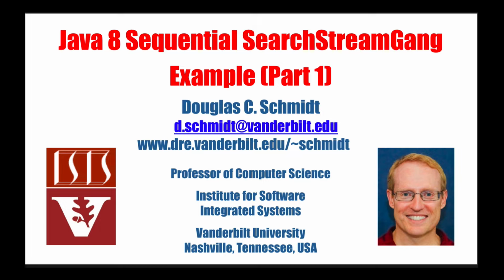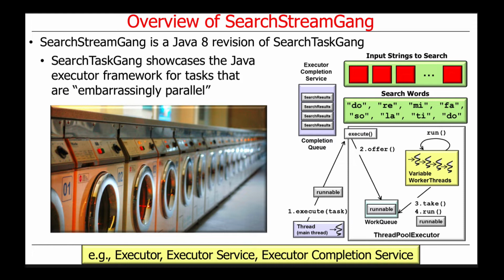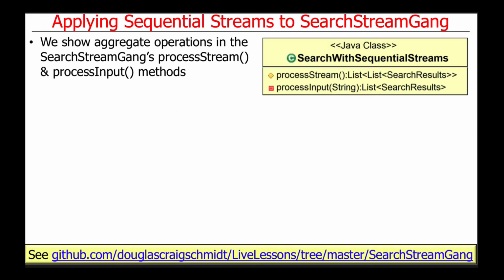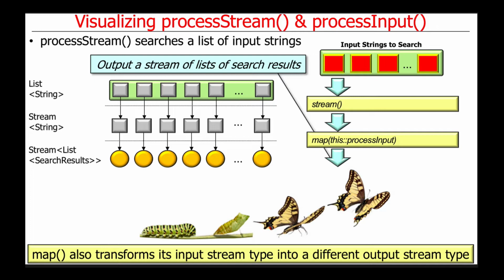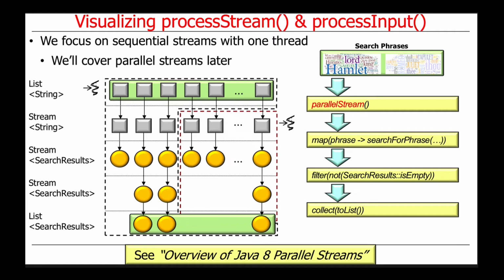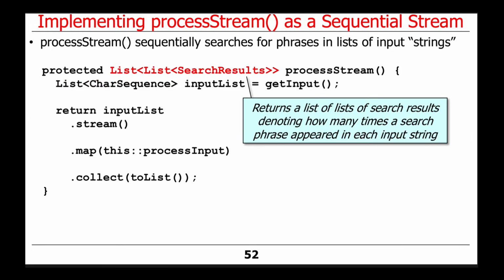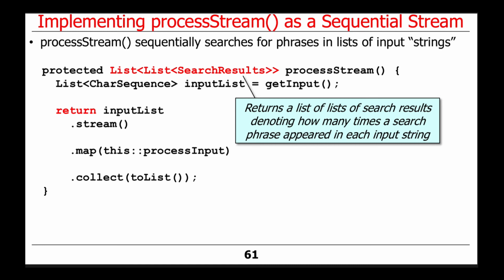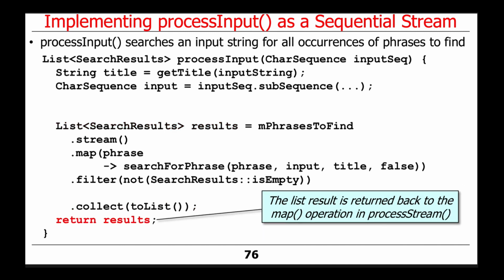Java 8 Sequential SearchStreamGang Example (Part 1)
This video gives an overview of the design, control flow, and implementation of the sequential strategy in the SearchStreamGang example.